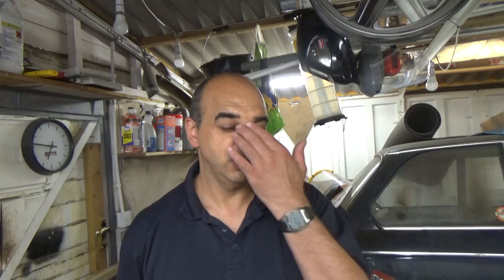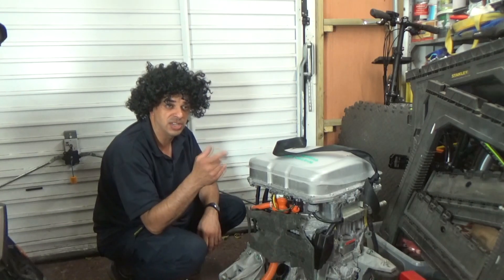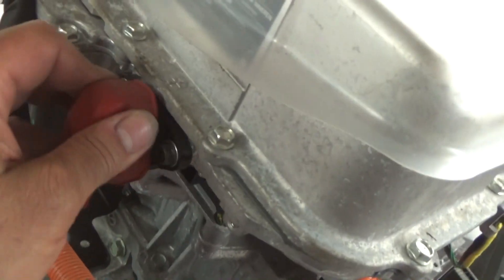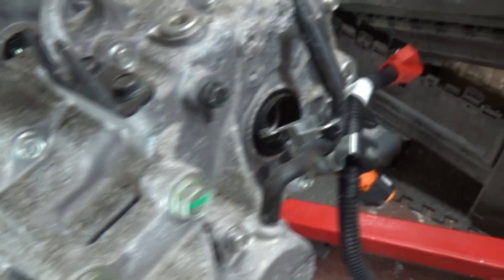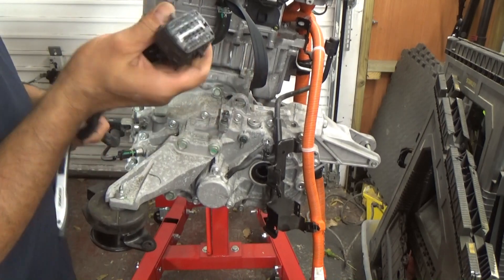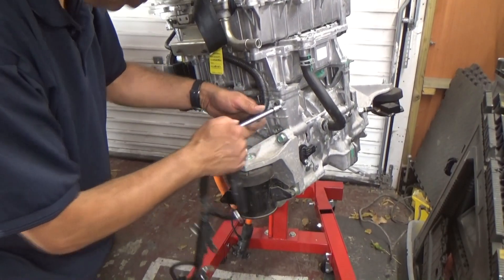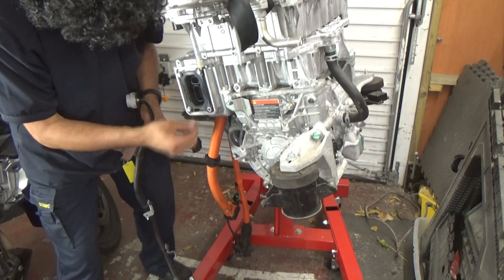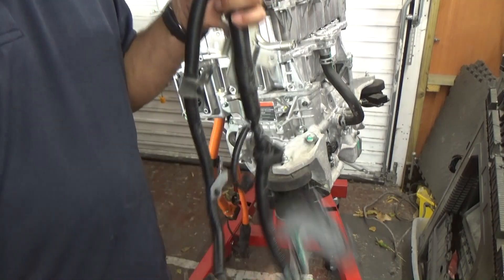Converting a classic BMW to electric. Nissan Leaf Power Part 1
Introduction to the start of the EV conversion